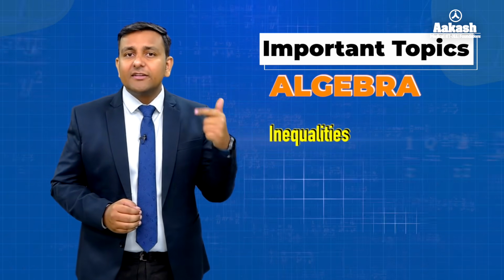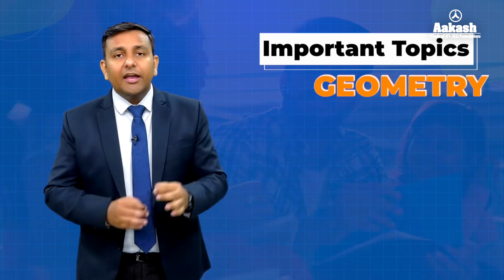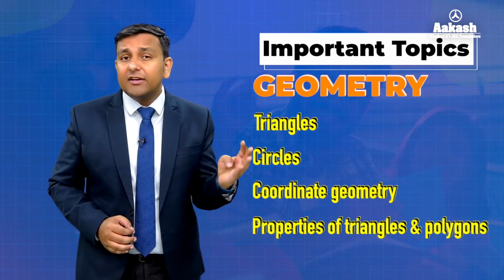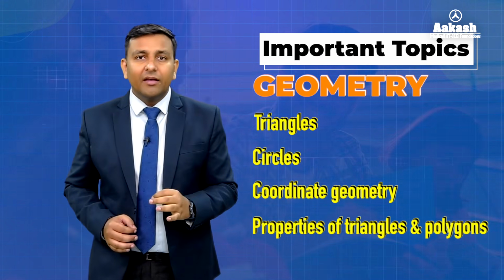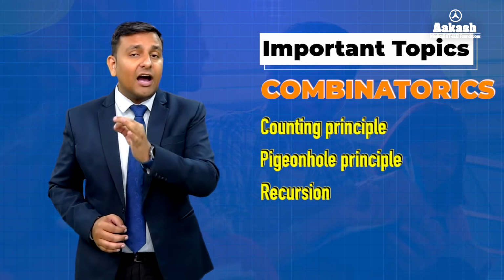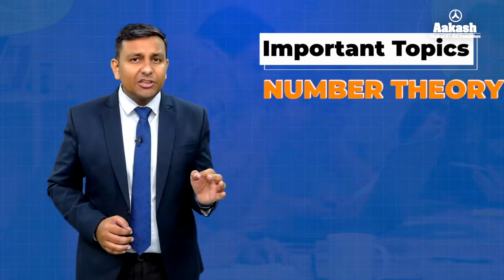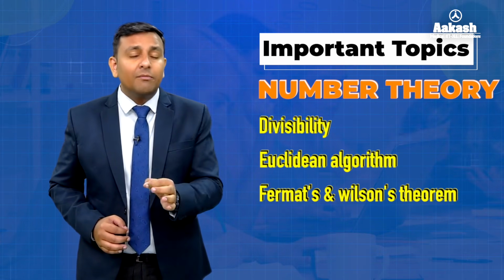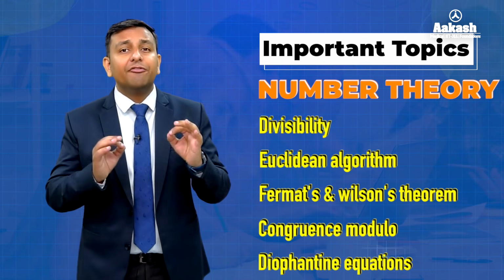All About RMO 2025 🎯| Syllabus, Exam Pattern, Important Topics & Much More📌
In this video, we’ll cover everything you need to know about the Regional Mathematical Olympiad (RMO) 2025 — from eligibility, syllabus, and preparation strategy to expert tips that’ll help you crack it in your very first attempt.

📘 What You’ll Learn:

Complete RMO syllabus breakdown

Important topics & weightage

How to prepare effectively

Study resources & practice tips

Toppers’ insights and expert guidance

📢 Gear Up for Class 8th, 9th & 10th Exams with Aakash🎯

Boost your board exam and science olympiad prep with expert-led live classes, video lectures covering key topics, smart strategies to score high and latest updates from CBSE! 🚀

📌Math hacks that click
📌Science that sticks
📌Board Booster Programme
📌Olympiad prep

RMO syllabus 2025,
Regional Mathematical Olympiad,
Math Olympiad preparation,
RMO full syllabus,
RMO explained,
How to crack RMO,
Aakash RMO series,
Olympiad tips and tricks,
RMO 2025 strategy,
INMO preparation,
RMO eligibility,
RMO 2025 preparation,
Math Olympiad India,
RMO previous year questions